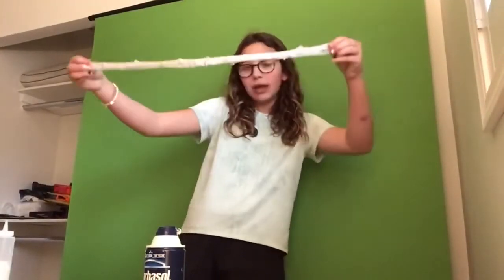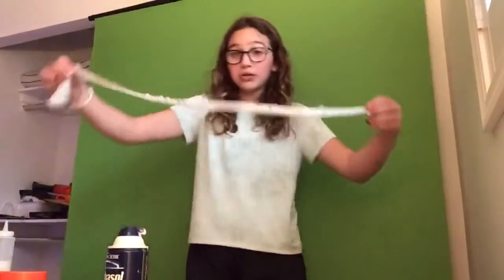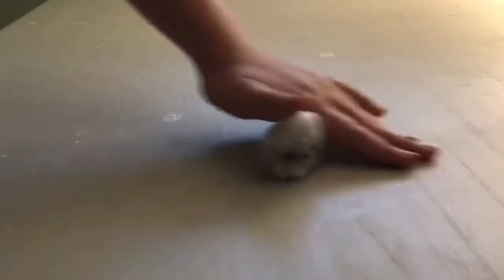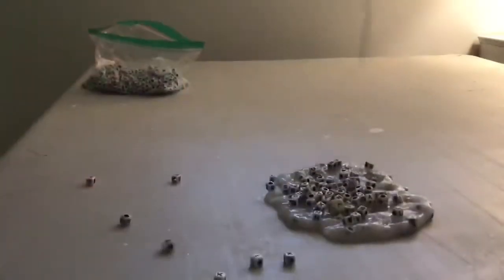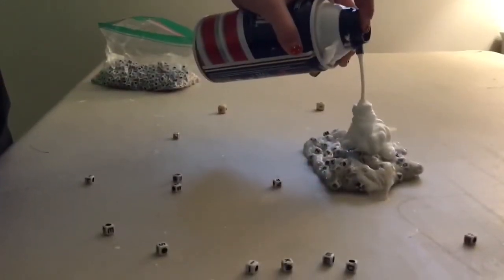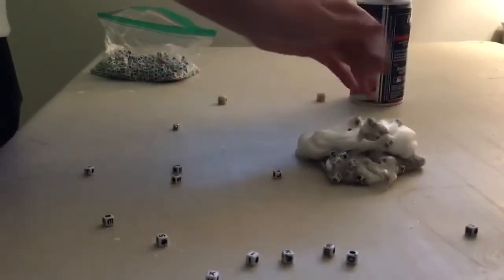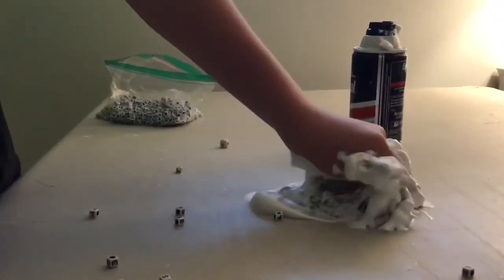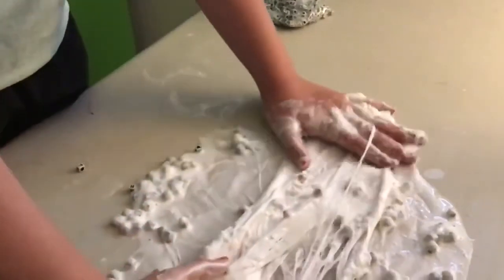ASMR slime making! MERRY ALMOST CHRISTMAS 🎄